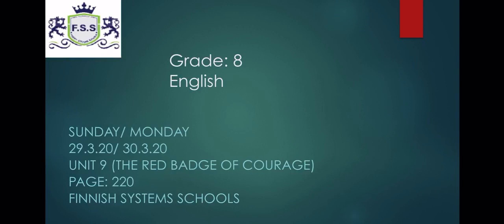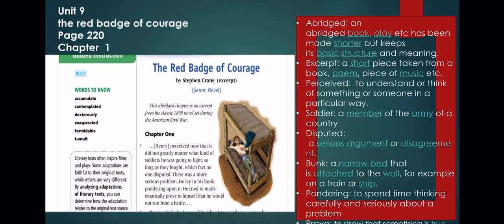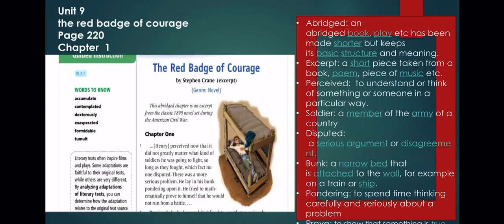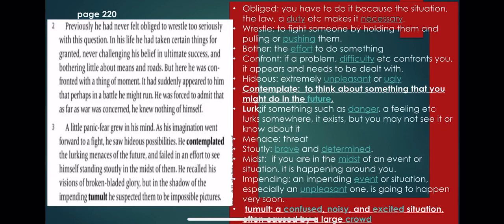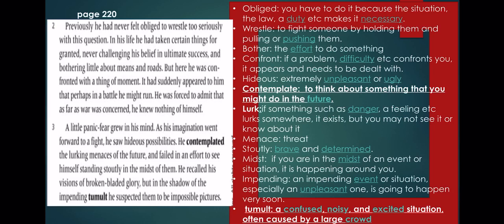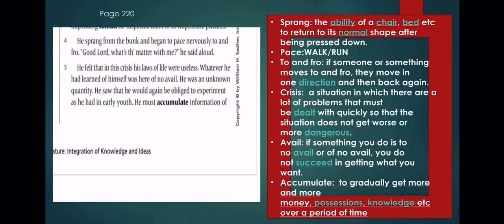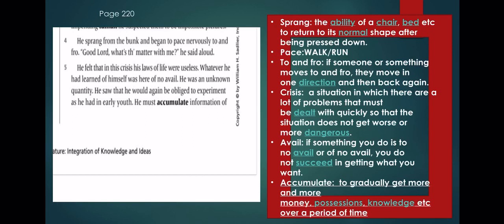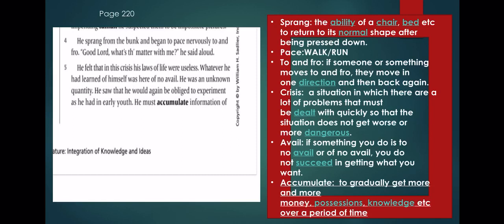Grade 8 English lesson Unit 9 “The red badge of courage” page 220